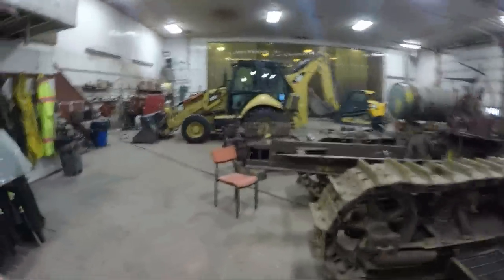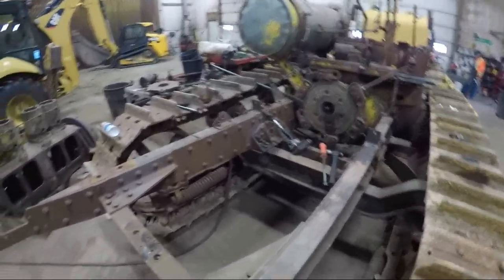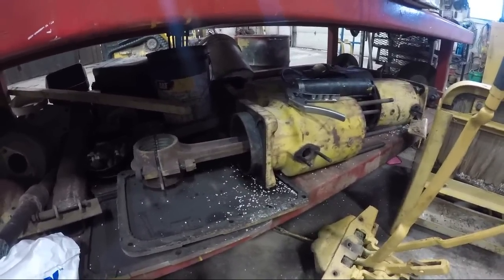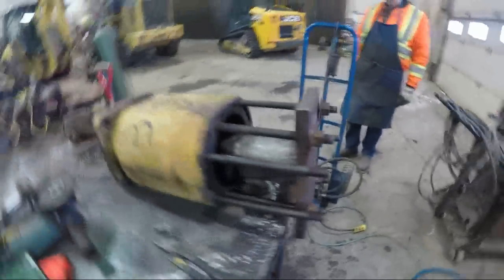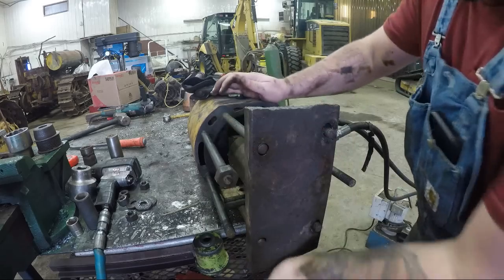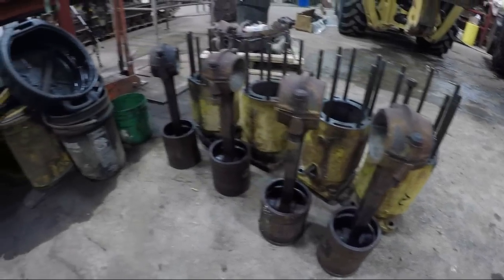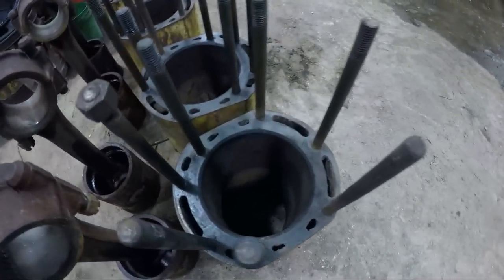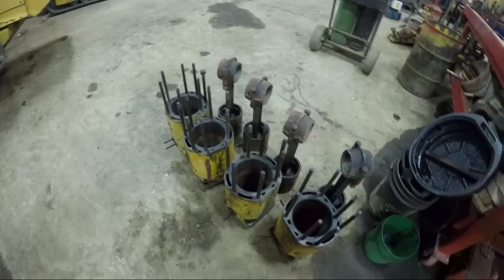Caterpillar SIXTY Rebuild Project - Disassembly Part 7 pressing out pistons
Happy New year everyone, hope you all had a great Christmas and new years.  With all the festivities over with its time to get back onto the Sixty project.  In this one we will press out the seized pistons from the jug assemblies that we pulled off.  I get a porta power set up with a hydraulic ram inside each cylinder and break all 4 free from their long slumber of being frozen in the engine.  The second one really took some pressing, and we did damage one piston doing it, but hey that comes with the territory.  Enjoy the popping noises!